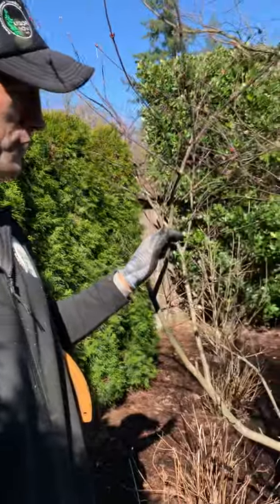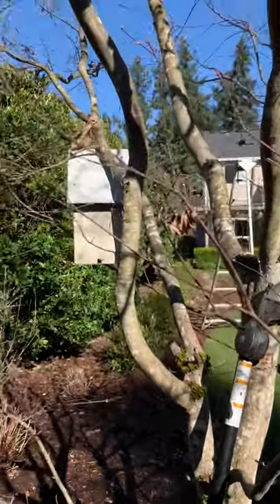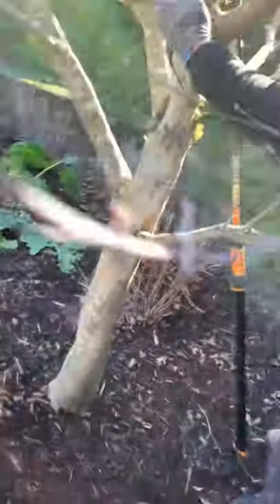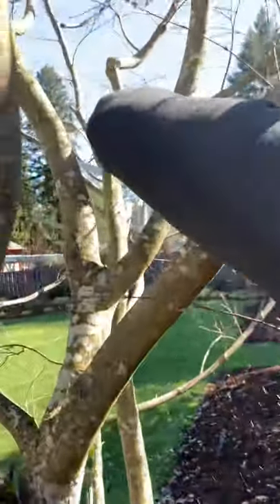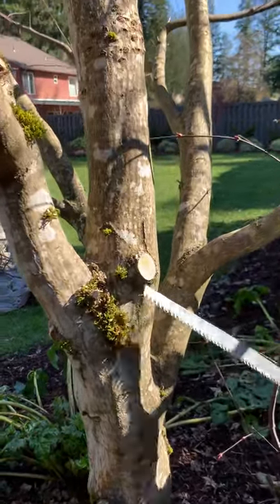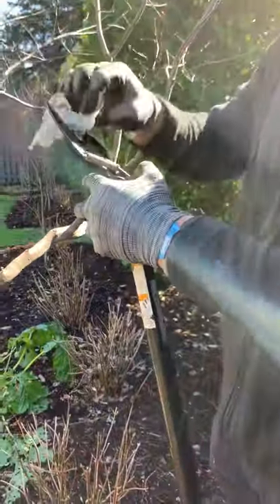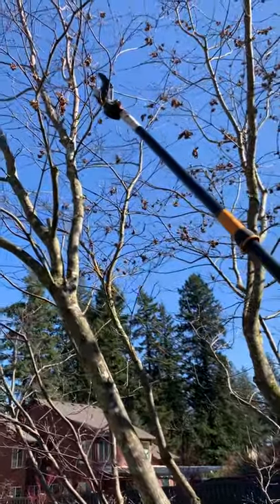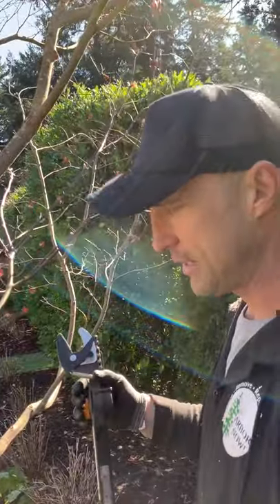Trim and Maintain Japanese Maples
We go over a quick tutorial trimming and maintaining a Japanese Maple.